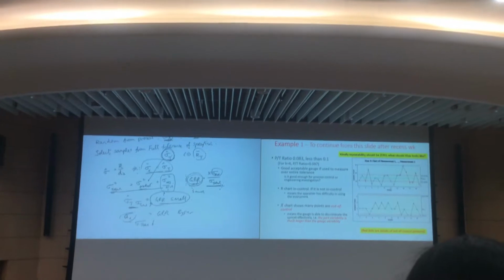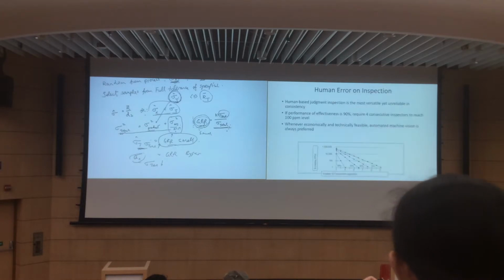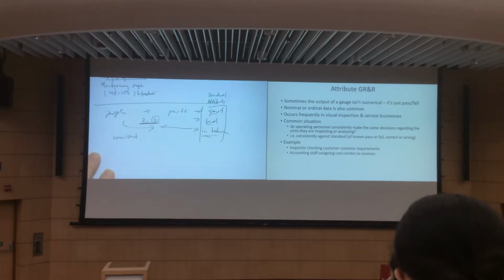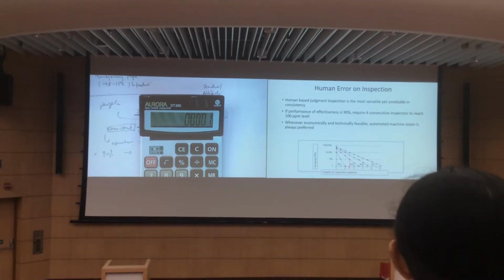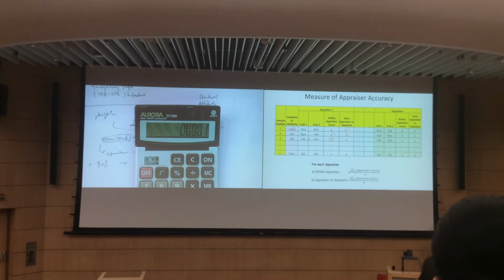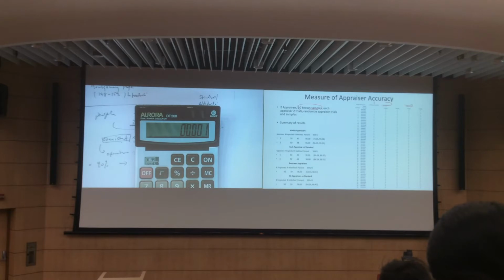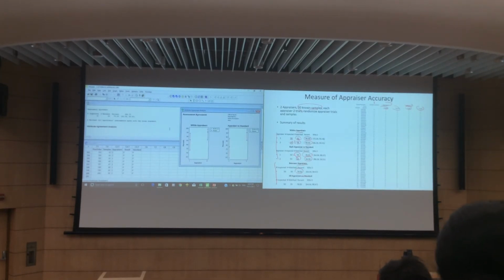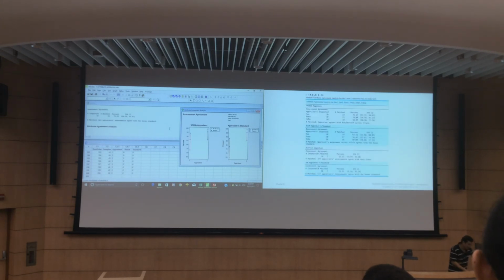Ch5 Part c